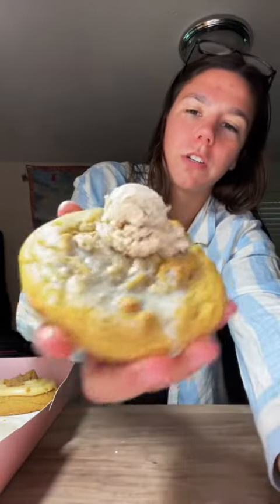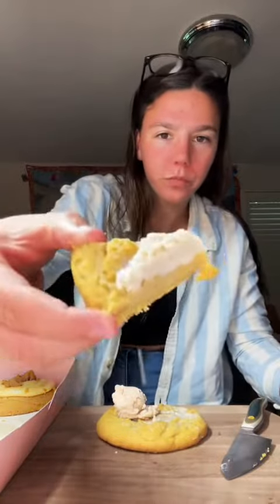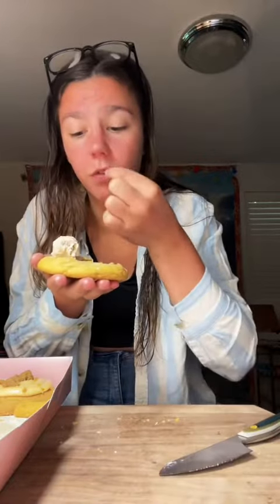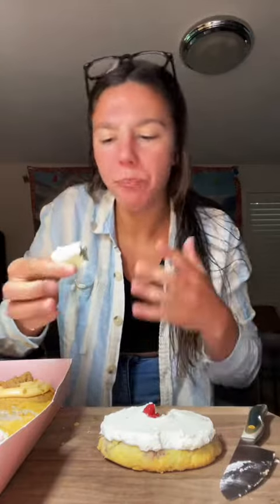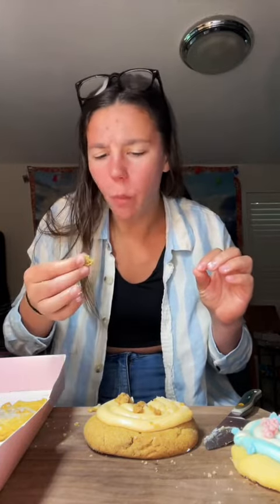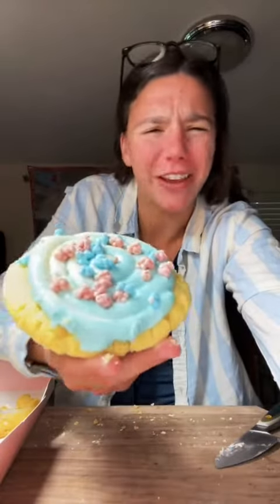✨ Trying Candies🍬 (◠﹏◕✿)TikToks✨ Compilation ~ #158